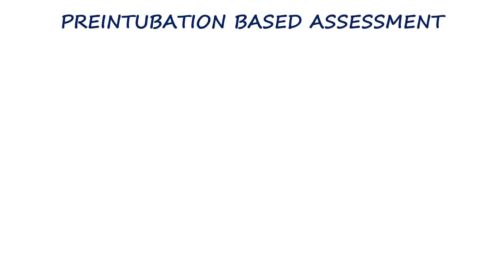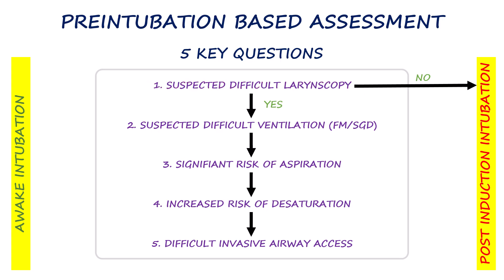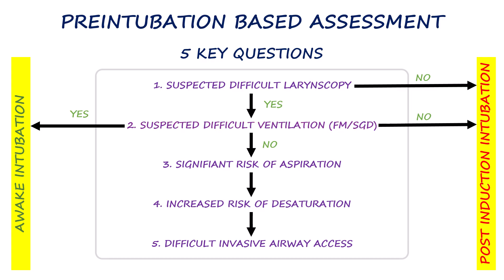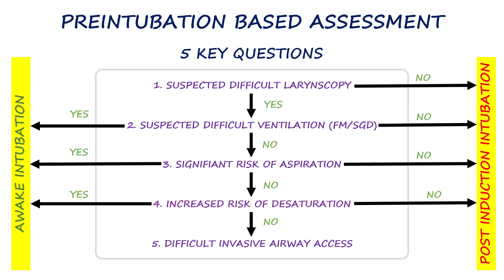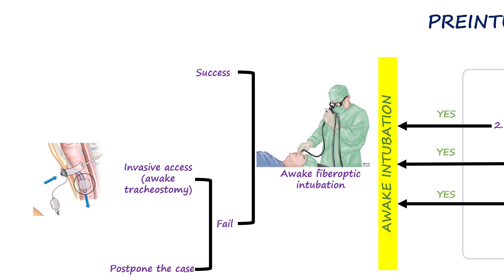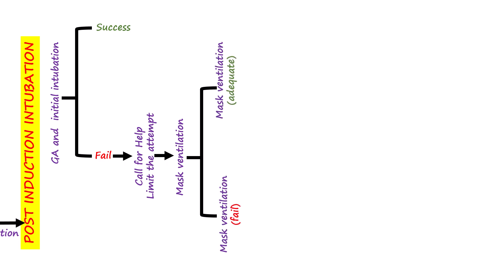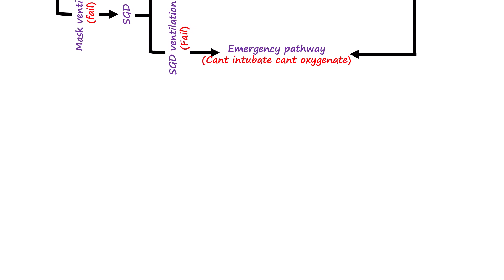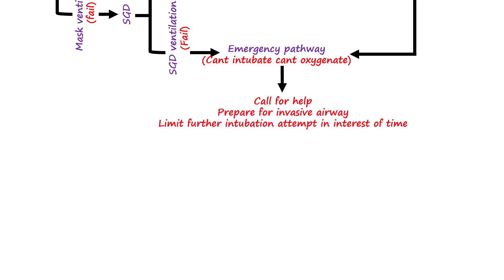Difficult airway management and algorithm